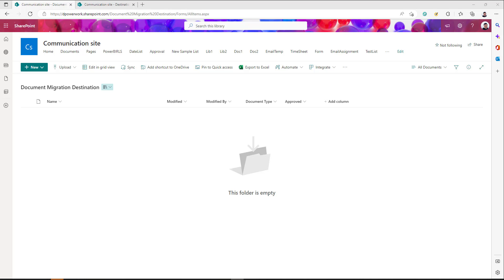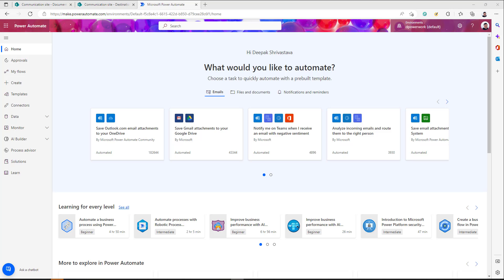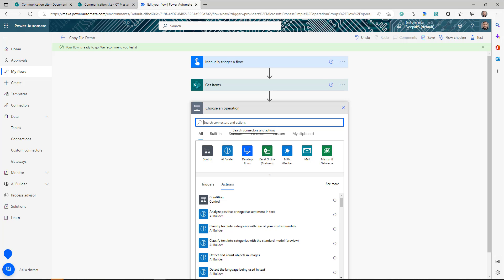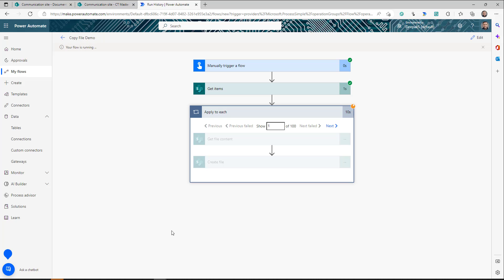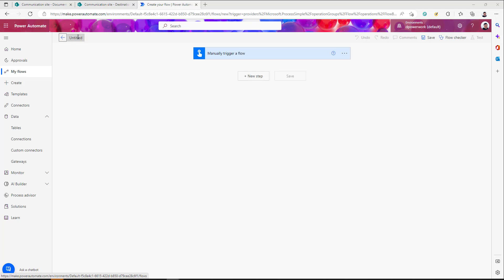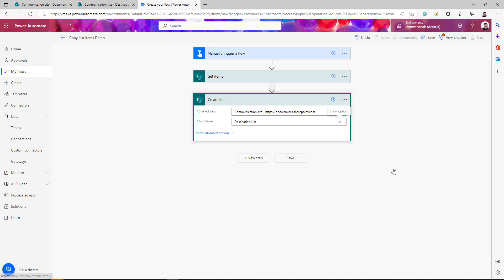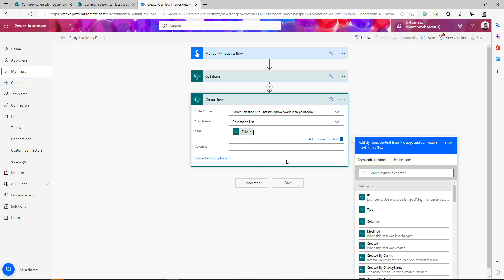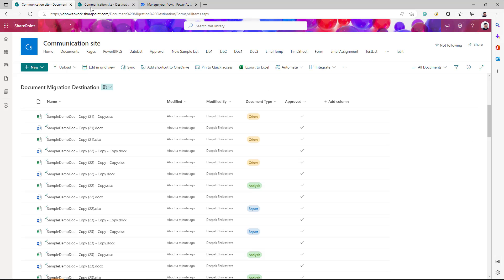Copy Items/Files between SharePoint Sites in different Tenants using Power Automate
Hello everyone. In this video, you learn how to Copy Items or Files between SharePoint Sites in different Tenants using Power Automate.
I will share a simple step-by-step approach to creating flow in the source or destination tenant.